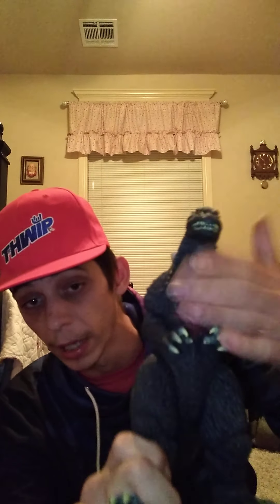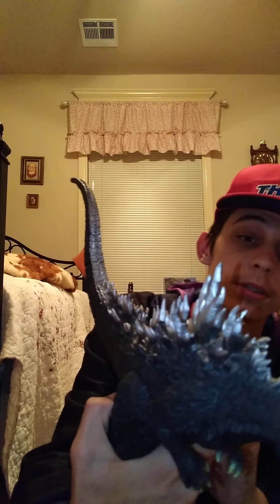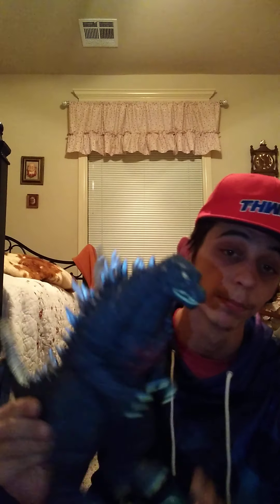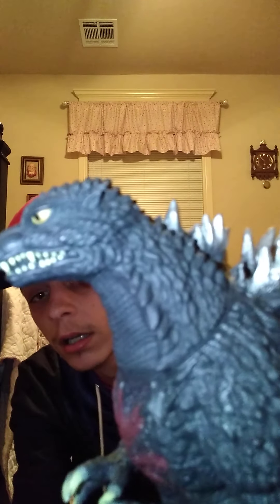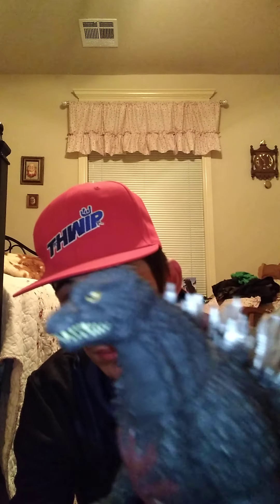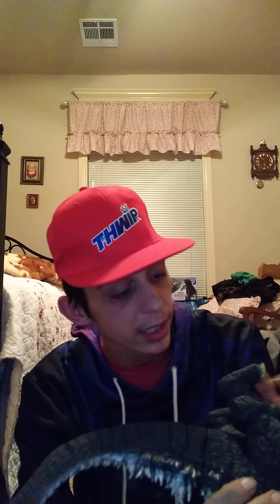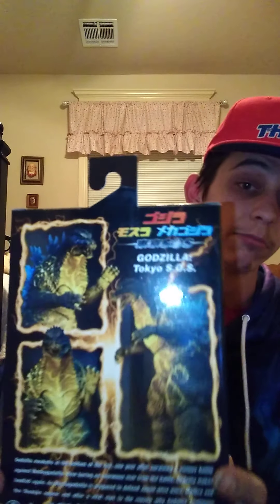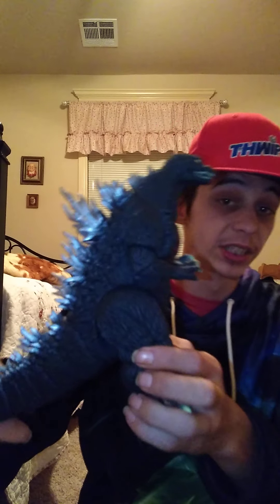bandai Godzilla 2003 Tokyo s.o.s vinyl figure review [2020]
I hope you enjoyed gfans 🐲🐲🐲🐲